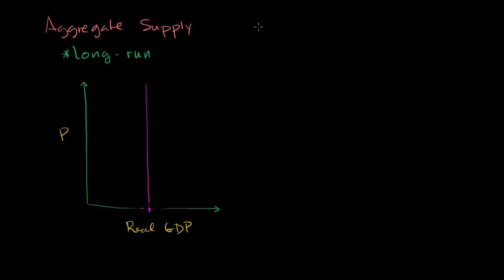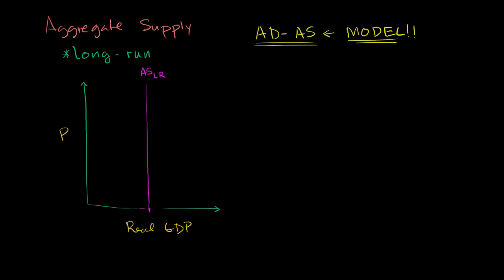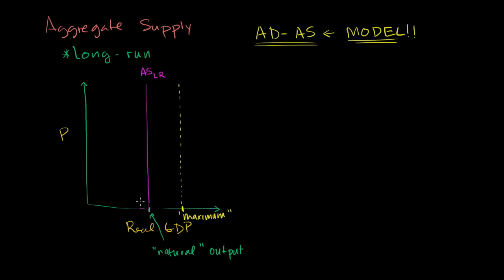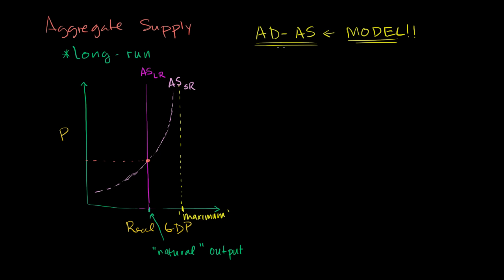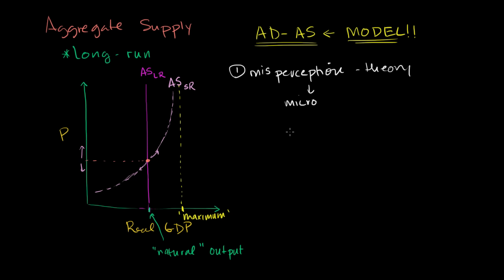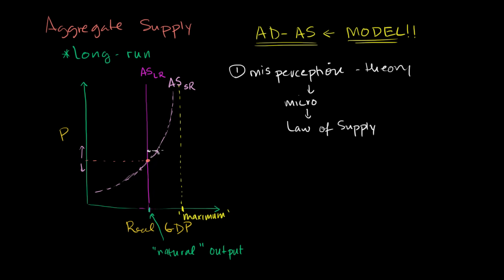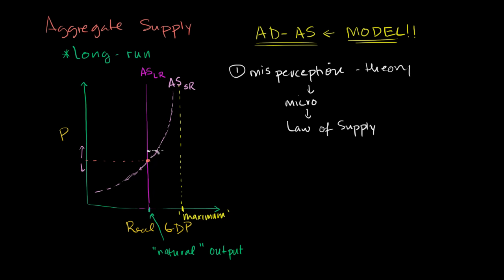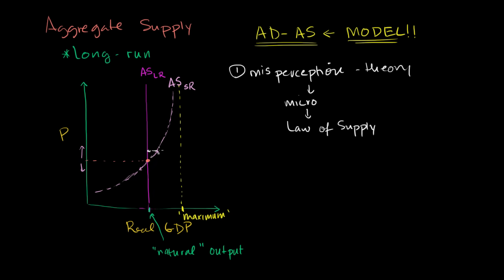Short run aggregate supply | Aggregate demand and aggregate supply | Macroeconomics | Khan Academy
Courses on Khan Academy are always 100% free. Start practicing—and saving your progress—now

Justifications for the aggregate supply curve to be upward sloping in the short-run